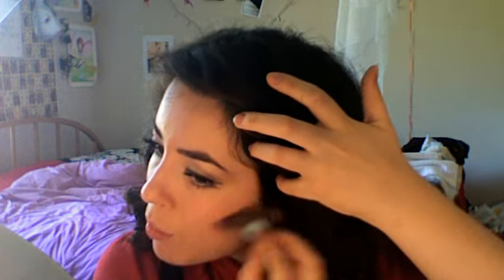Marilyn Monroe makeup pt 2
coloredpencilgirl's webcam video September 10, 2010, 12:42 PM